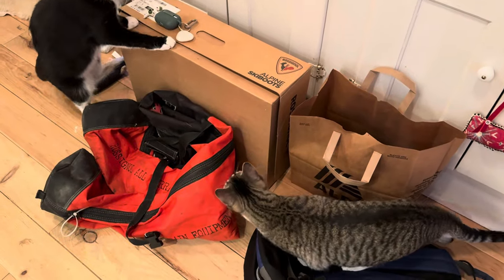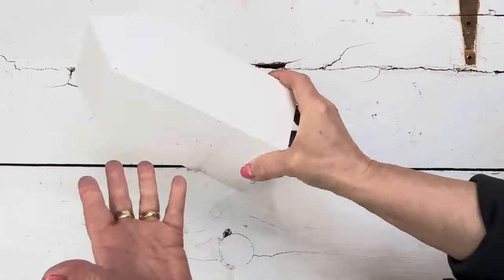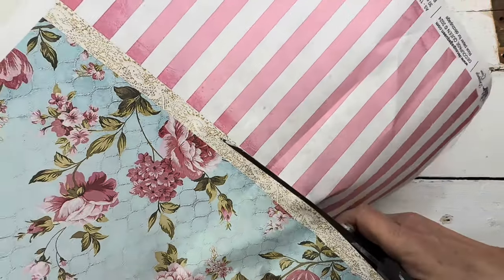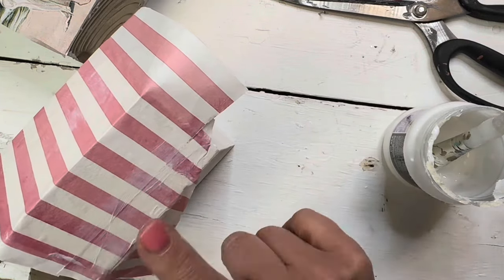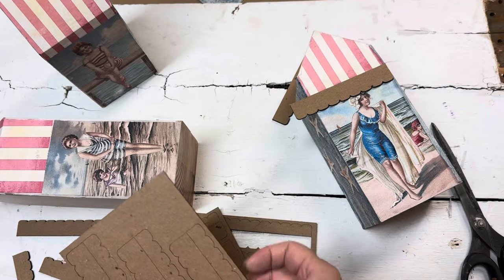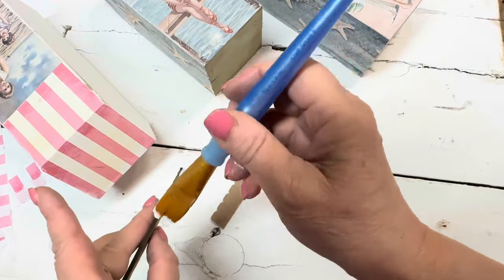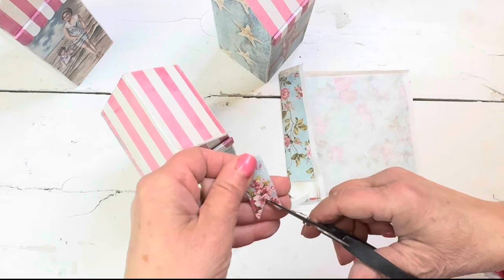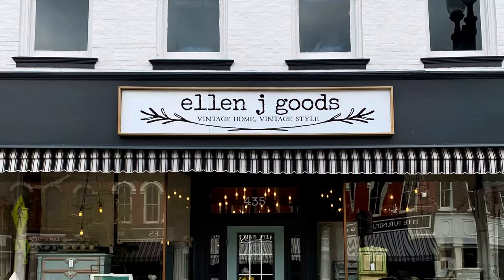DIY Beach House Decor Shelf Sitters Decoupage Queen Papers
The sweetest little project made from 4 x 4 timber and decoupage.

SUPPLIES USED:
Casement Fusion Mineral Paint

Decoupage Queen Papers:
I USED ALL A3 SIZES

Sizzix Trims Die

Join us LIVE Mondays and Wednesdays at 1:30 EST for excellent creative projects and lots of chat.